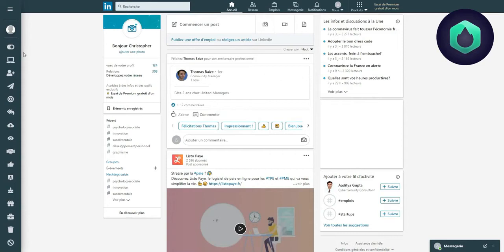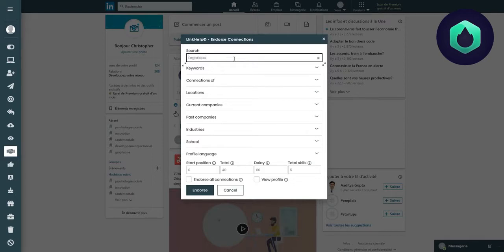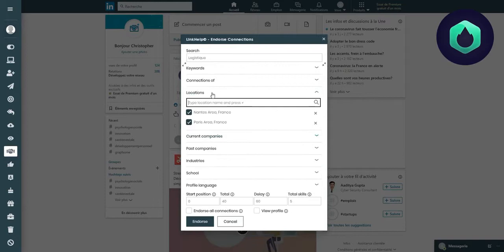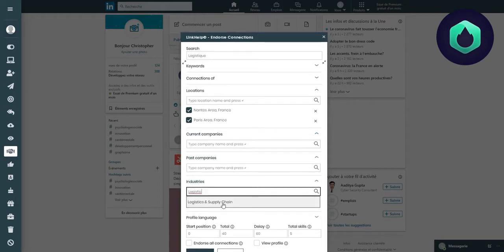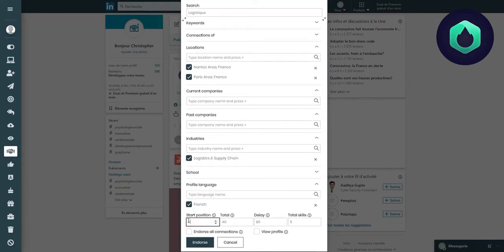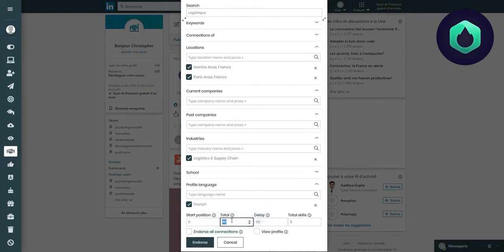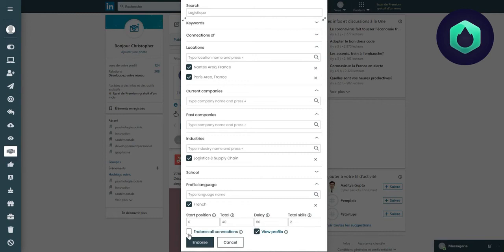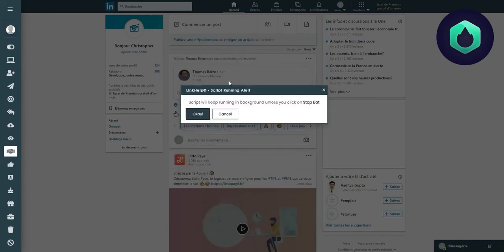Linkhelp - Endorse connection (TUTO)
Automate the recommendation of highly targeted profiles on the LinkedIn network by LinkHelp

Available on Google Chrome and Firefox.